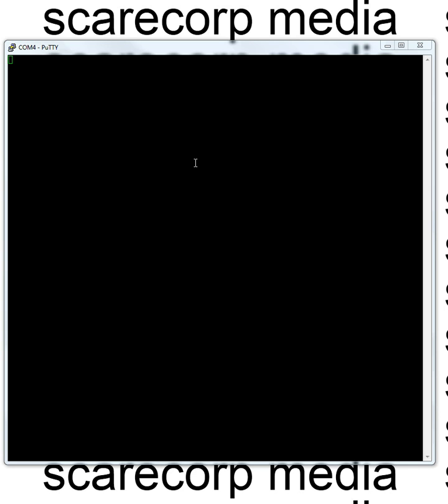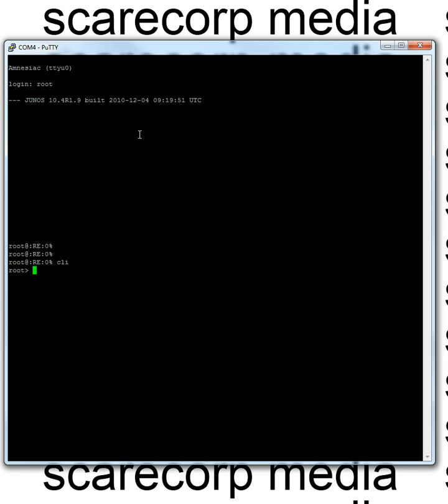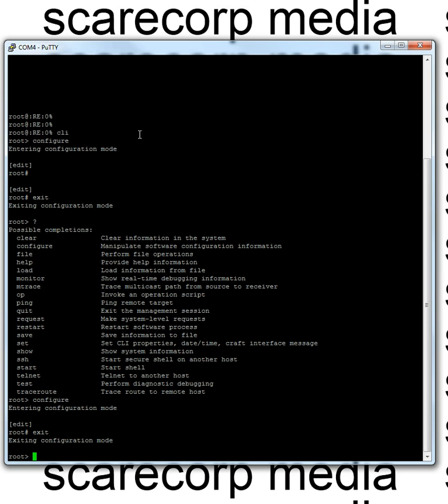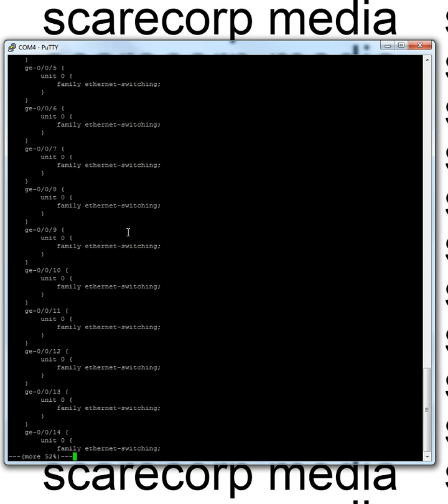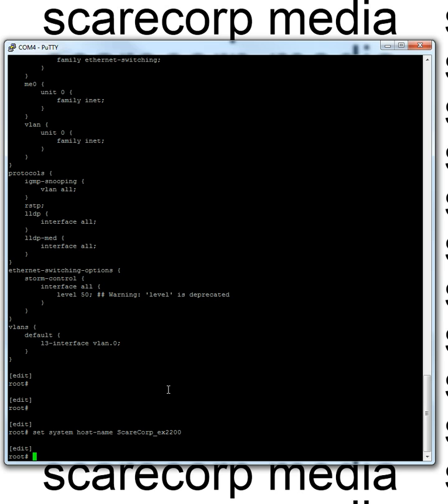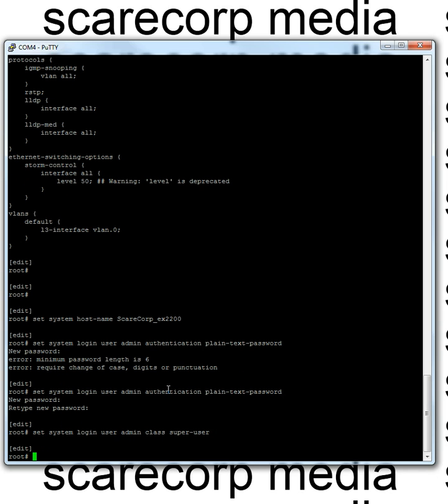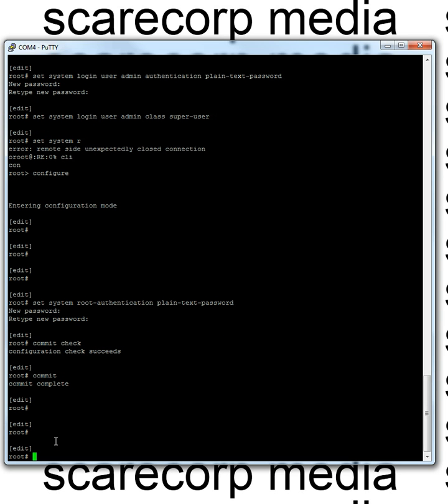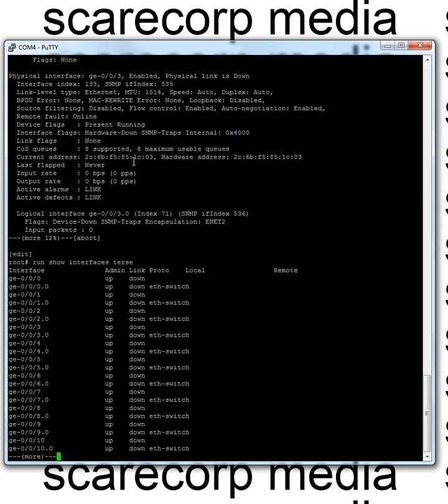Juniper EX2200 Lesson (Basic)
setup username/password
change system name
save